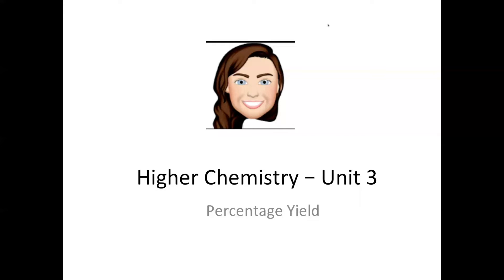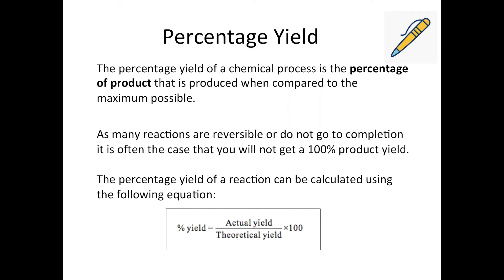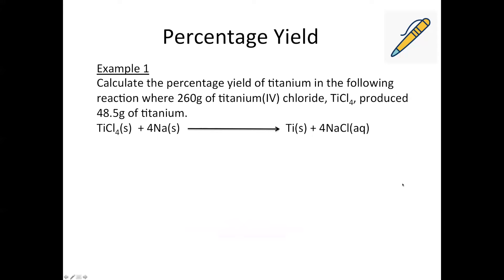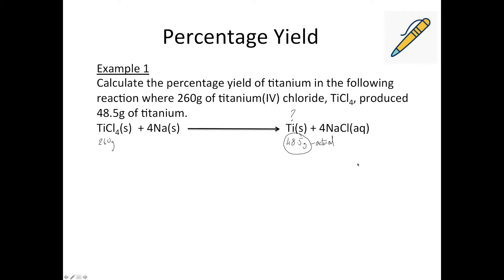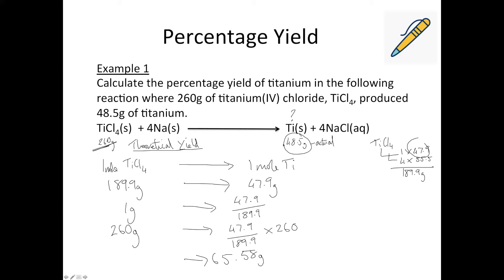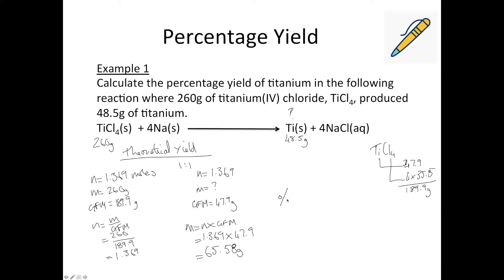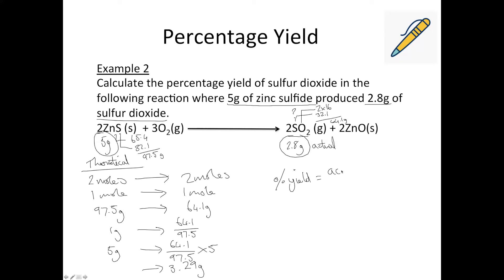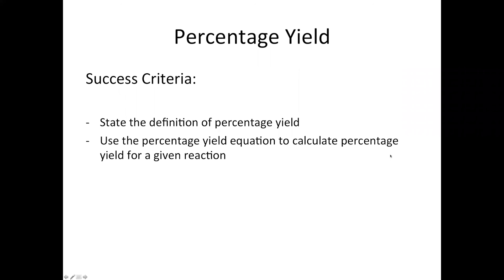Higher Chemistry - Unit 3: Percentage Yield Calculations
This video takes you through the percentage yield calculations for Higher Chemistry.